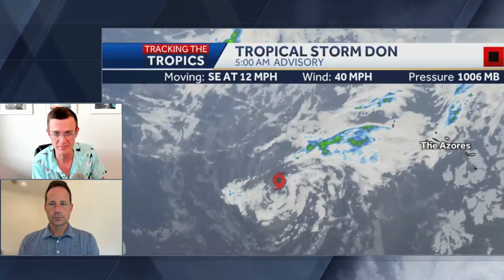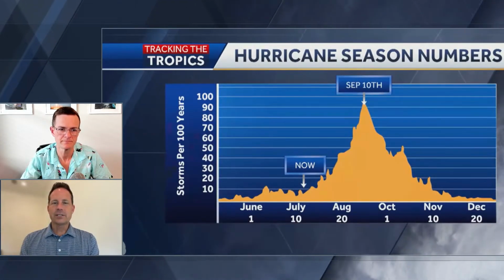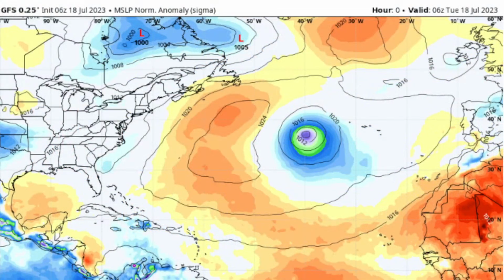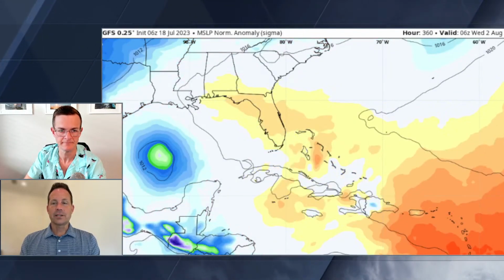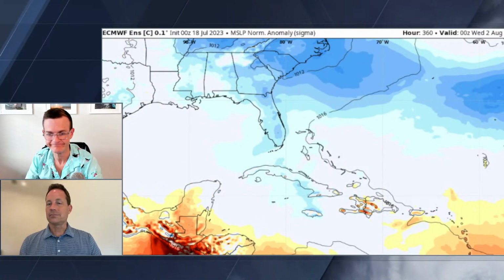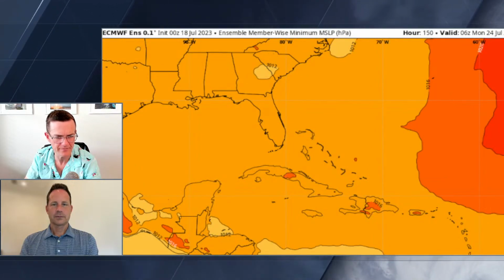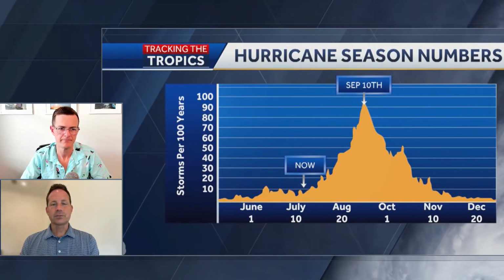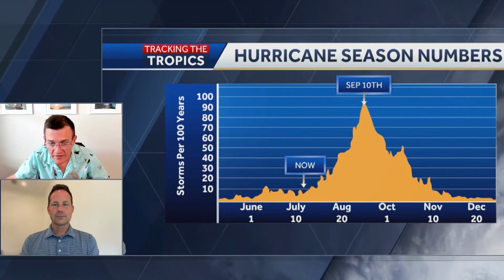TRACKING THE TROPICS: Watching Don, Dust and El Niño... plus the latest model data... Join us!